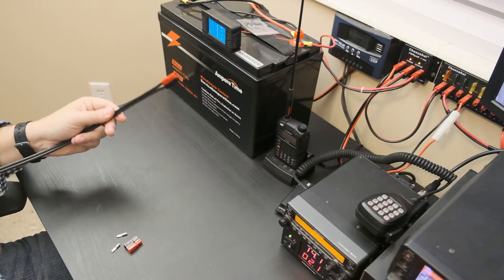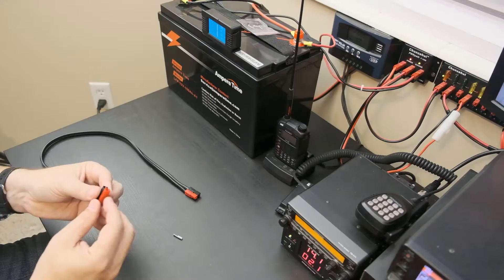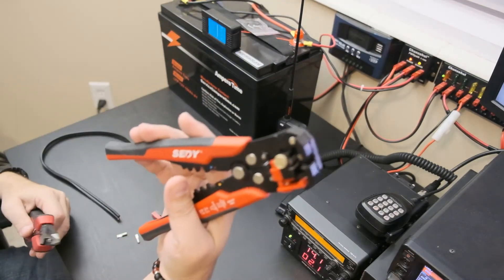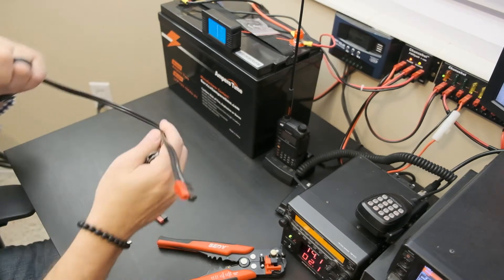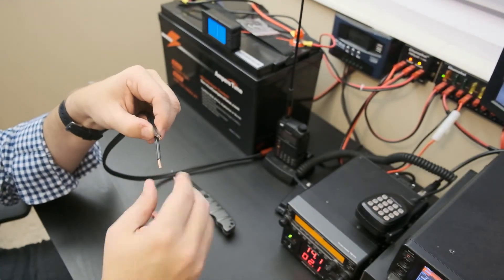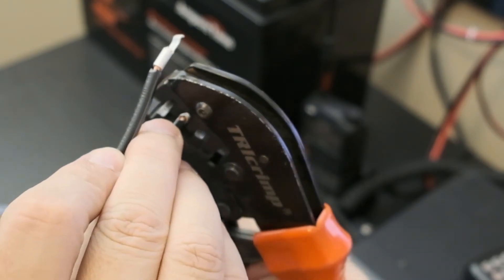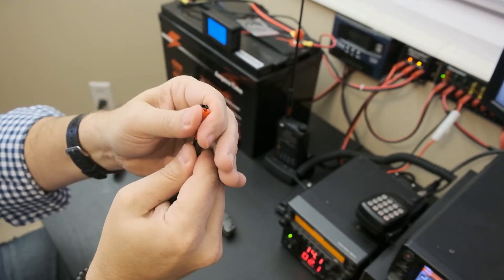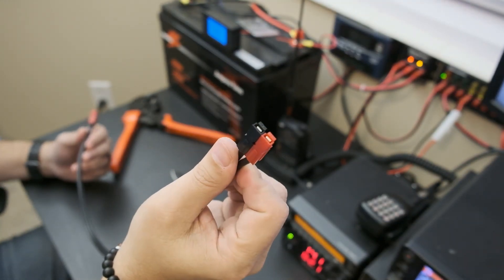Step By Step Guide For Making an Anderson Powerpole Connector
A guide to show you how to create your own Powerpole connectors for DC power applications.